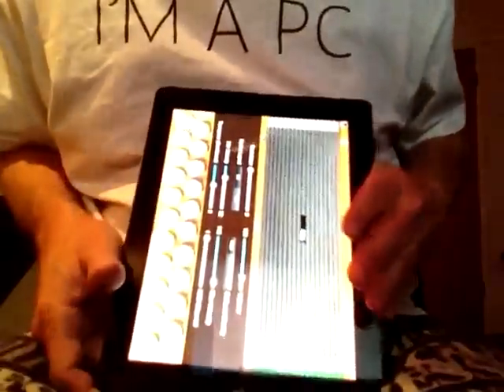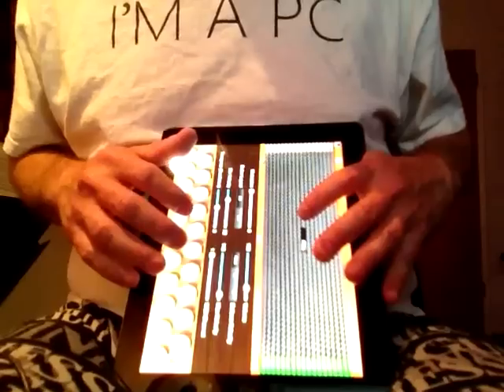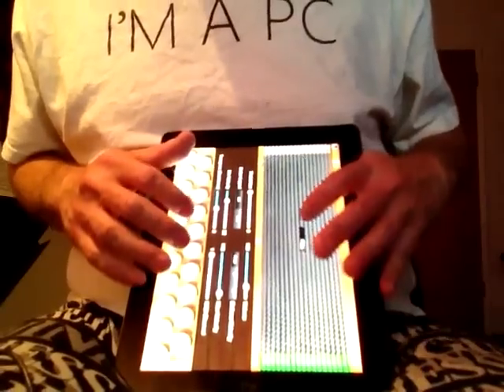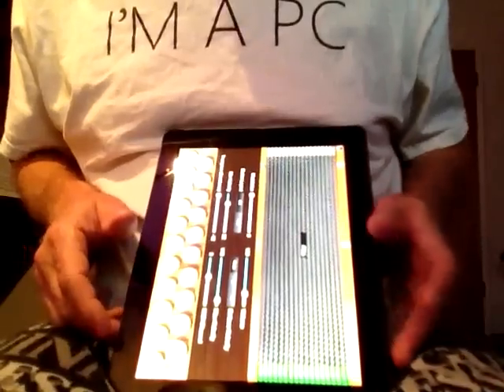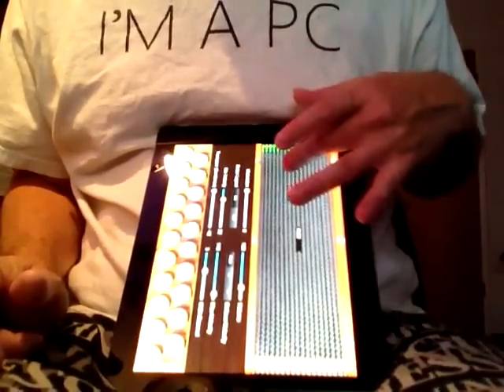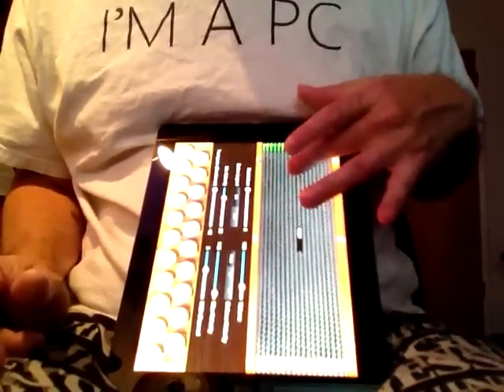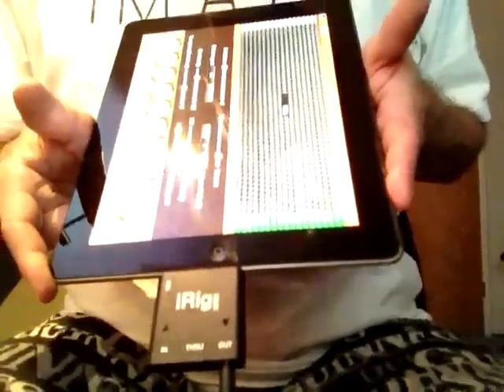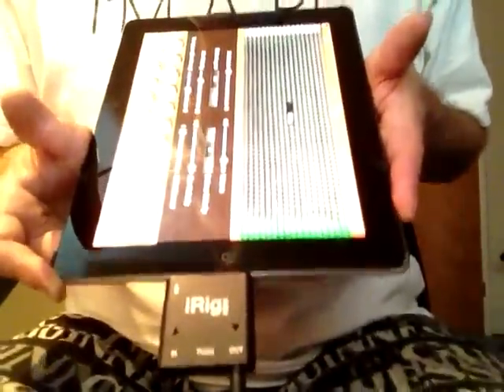iPad MIDI Melodeon 2.0 Core MIDI Demo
Here's a demo of upcoming version 2.0 of my MIDI Melodeon app for iPad with CoreMIDI support.  Supports both B/C and D/G style layouts.  The port from the old DSMI interface was trivial, took less than an hour. DSMI really isn't supported anymore so all future versions will be CoreMIDI based. I'll also be porting the Cyborg GCF three-row app to use CoreMIDI as well. Once I have a chance to test the new code on all the various iPad models, I'll submit the update to Apple.